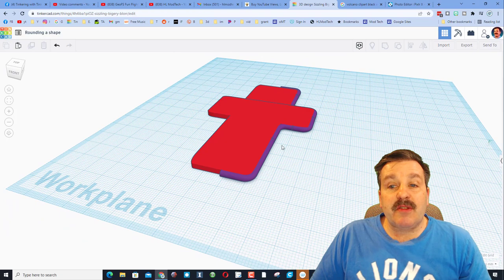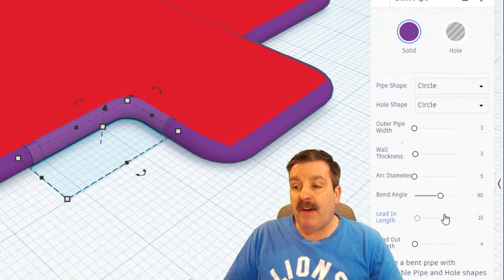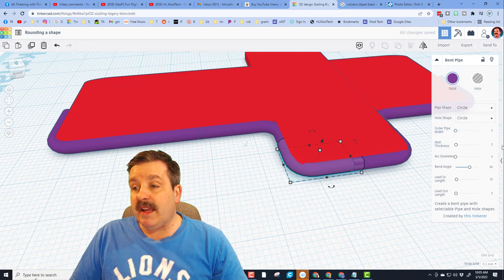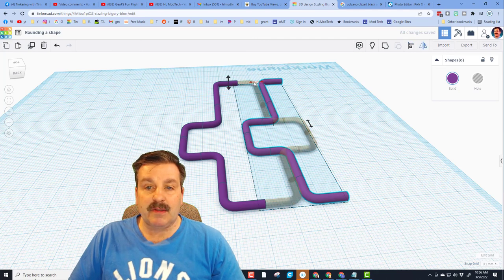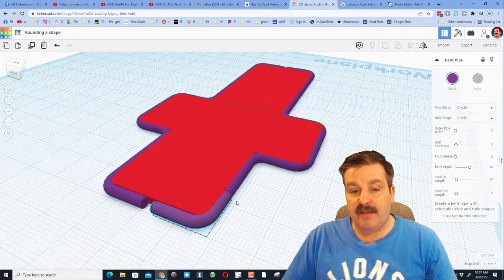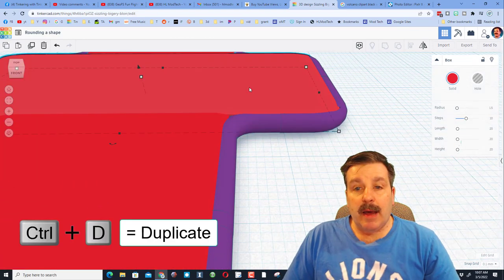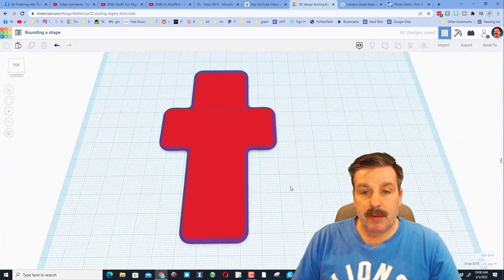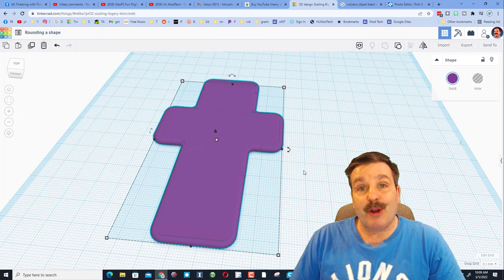Tinkercad Trick to Bevel or Chamfer inside curves! Totally Tubular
A Totally Tubular Tinkercad Trick to Bevel or Chamfer inside curves! Bevel and Chamfer is an item a ton of users wish for in Tinkercad. It is built in for rectangles. When you mix shapes it gets tricky. See if this technique is smooth enough for you. Have a glorious day and keep Tinkering!